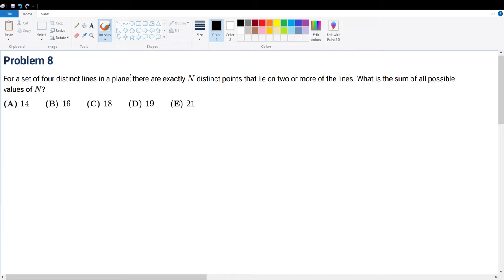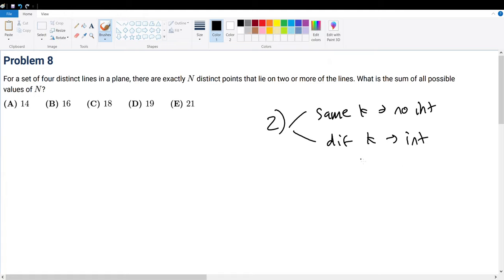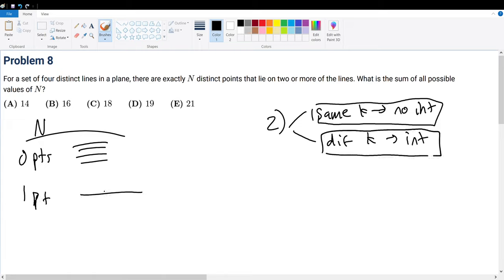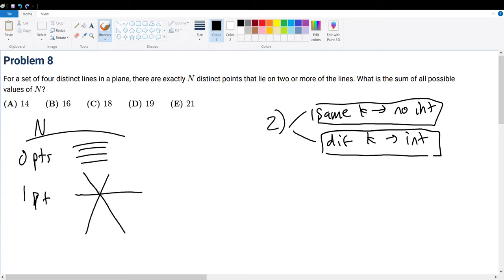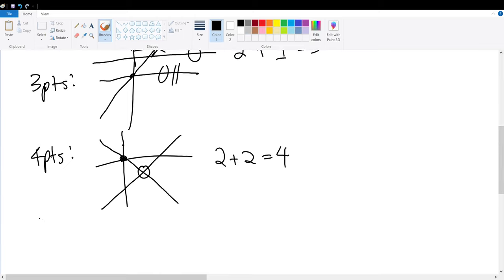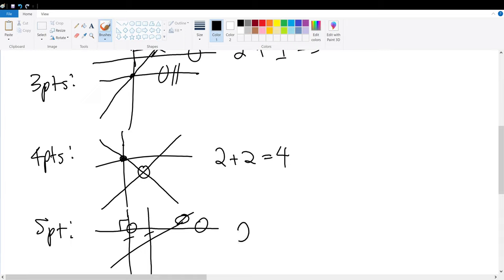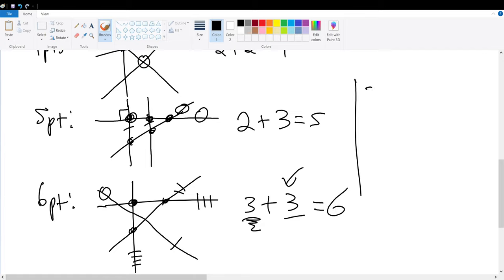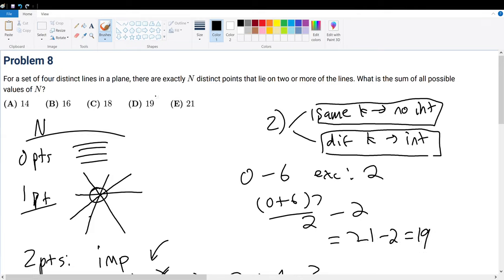2019 AMC 12B Problem 8